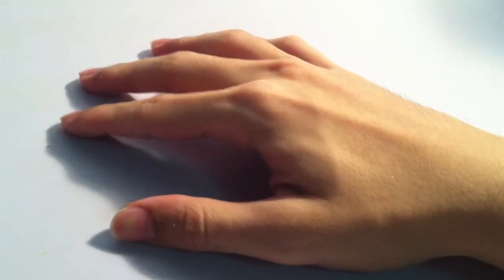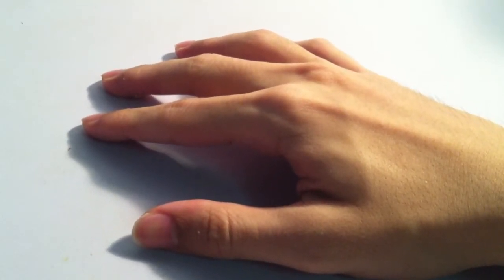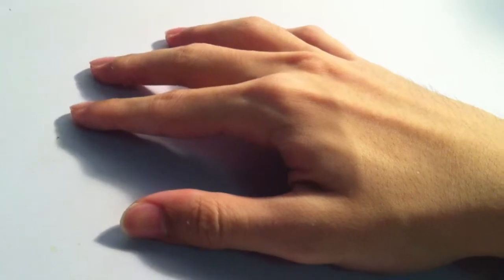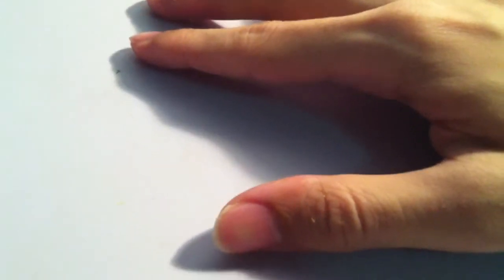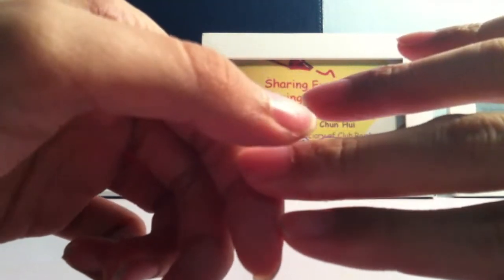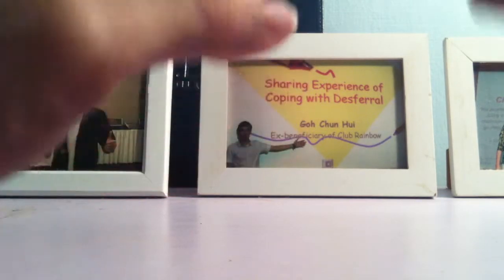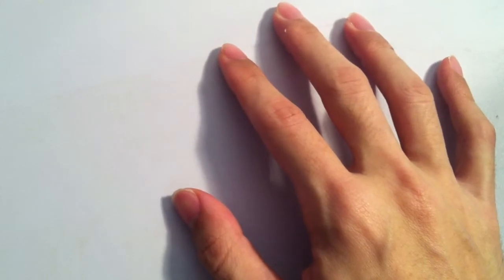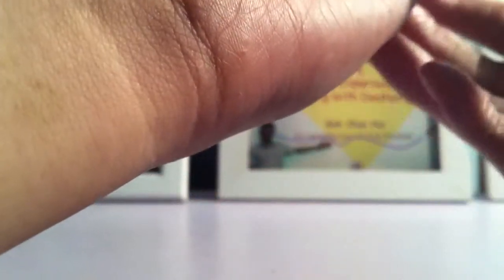Ways to tell whether a Thalassemia Patients have a Weaker Heart!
What are the Ways to tell whether a Thalassemia Patients have a Weak or Stronger Heart?